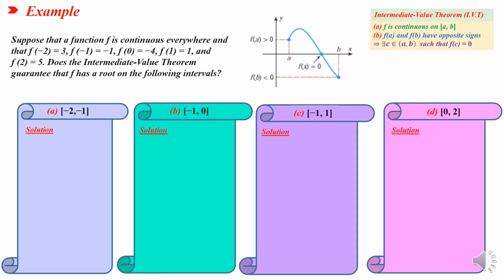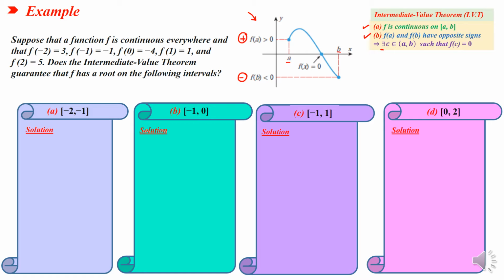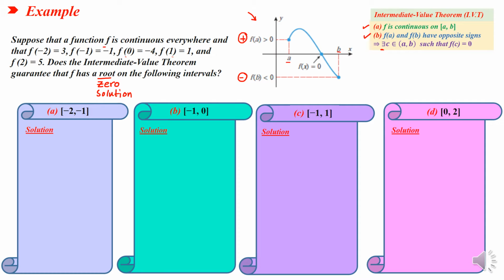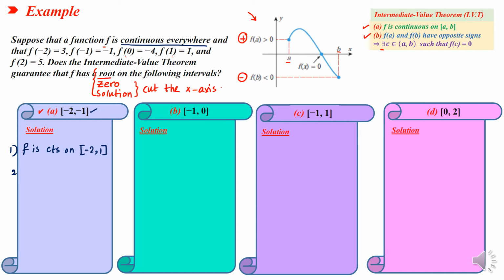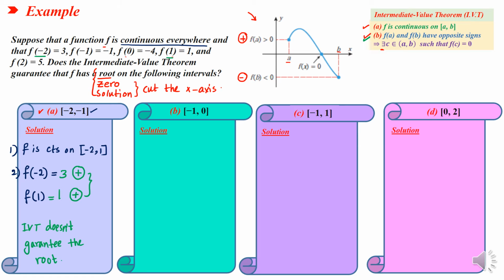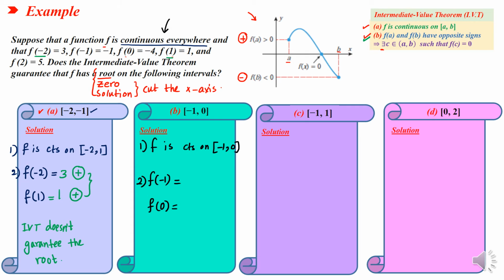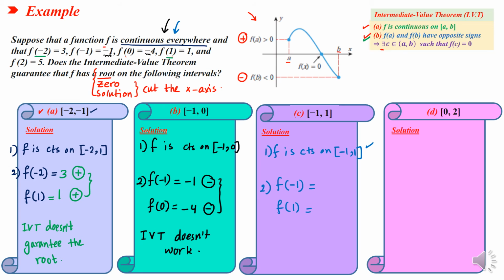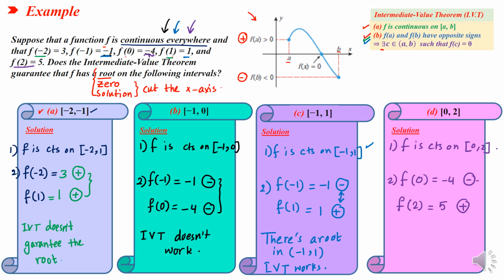Simple Meaning Of Intermediate Value Theorem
The simple meaning of I.V.T
# The Best way to calculus